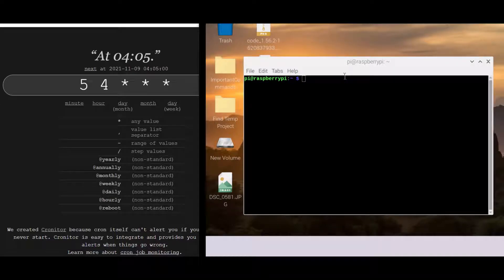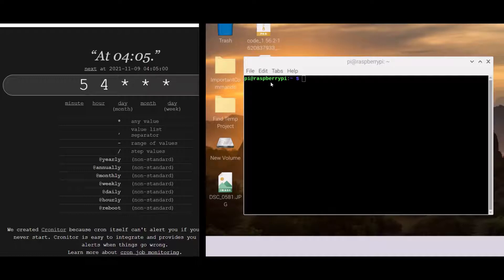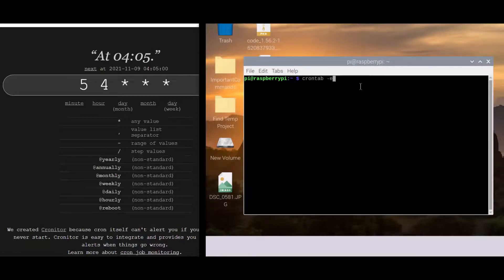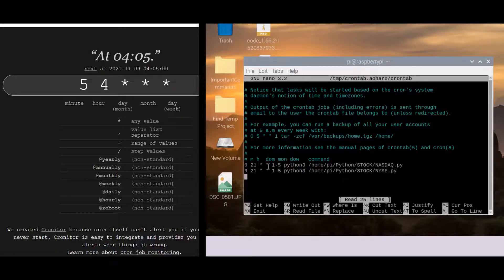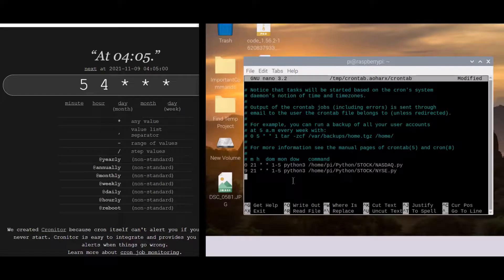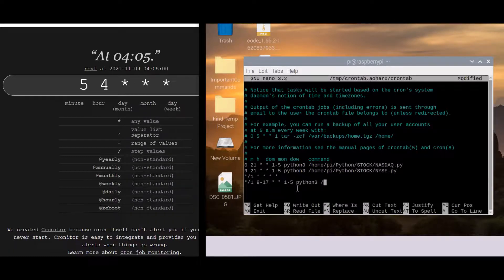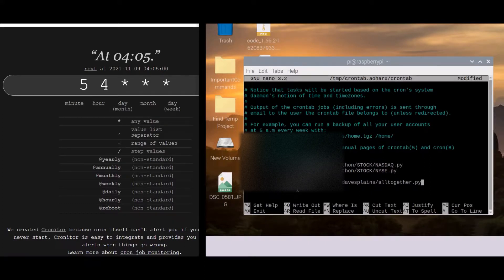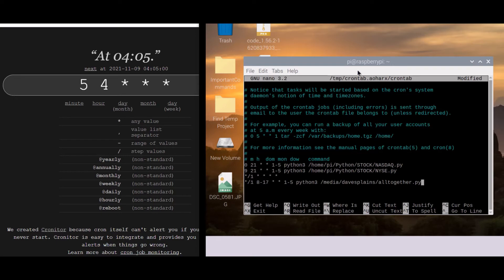Automating Your Python Project With Cron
You can find it on hosting services, Raspberry Pi, or even just a virtual machine with Ubuntu.

I like Cron.  It's low cost and easy to understand...if you know using what you're doing.  It isn't as good as AWS, Azure, SQL Sever, etc. because it doesn't report if it failed, but you can find solutions around that.

It's Day 9 and I am automating my python script with cron to collect crypto data on my Raspberry Pi.